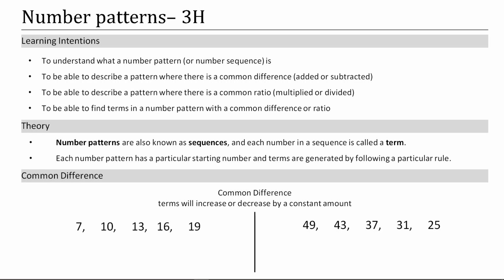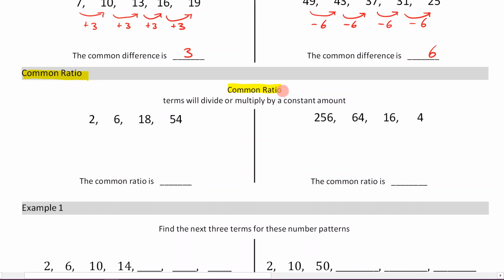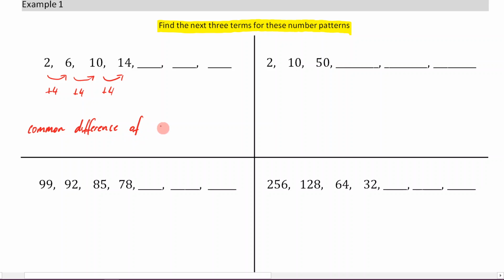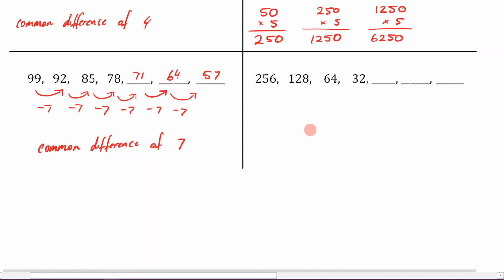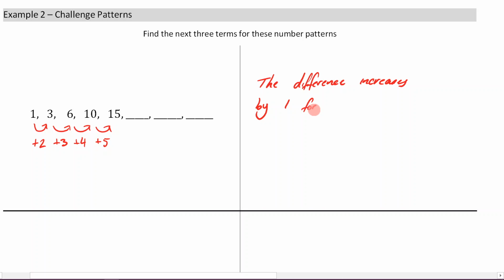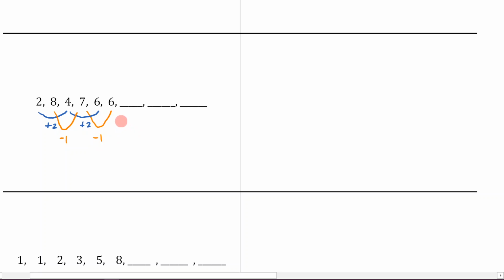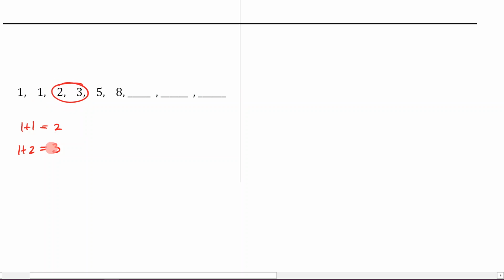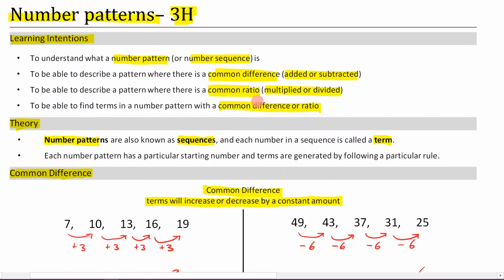8 - Sequences - 3H - Year 7